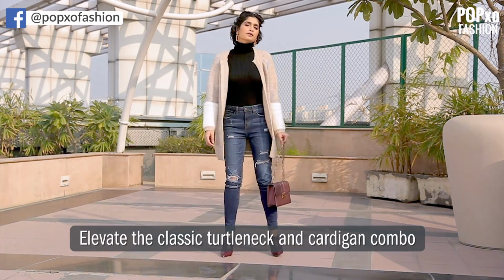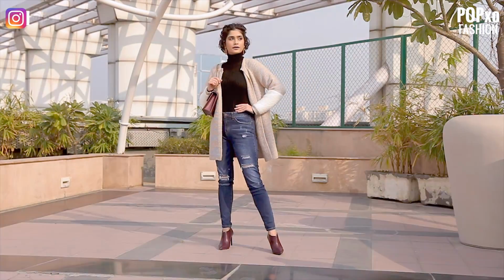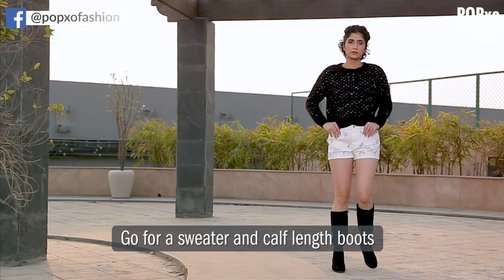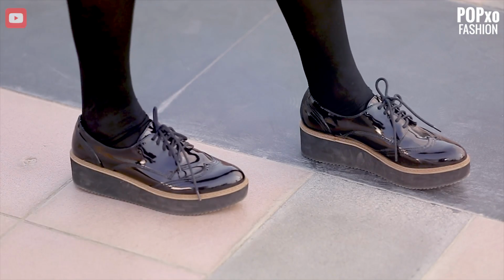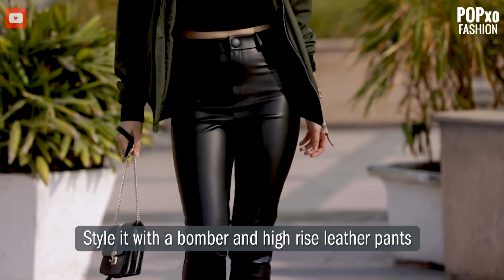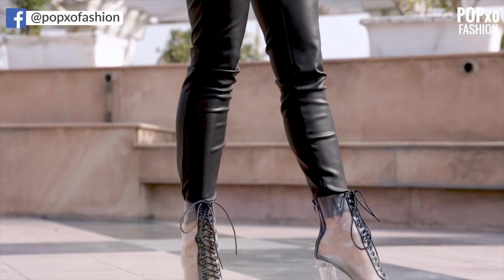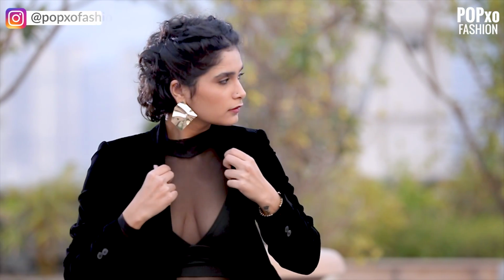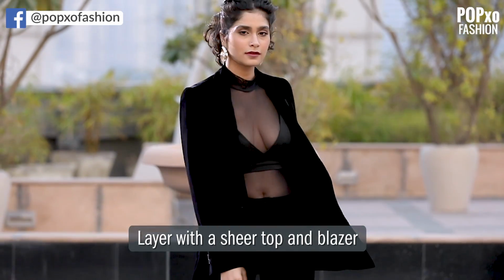How To Wear Your Summer Clothes In Winter - POPxo Fashion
Hey gorgeous, don't pack in your summer favourites just yet because in today's video we show you how you can wear them in winters and look glam as hell :fire:

No filters, no judgements - Talk about *anything* on the POPxo App! Your new BFF for advice. Ask questions, share polls with other girls only. (Psst...you can also share anonymously!) :wink: